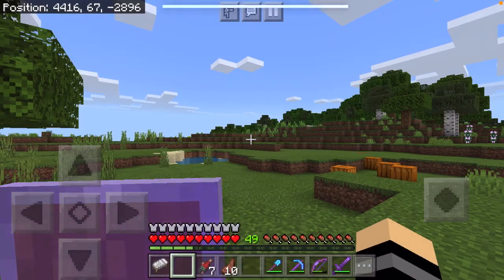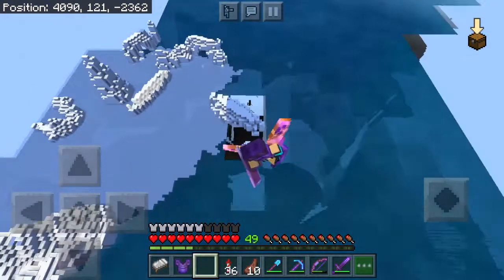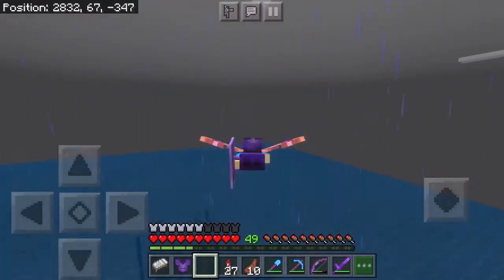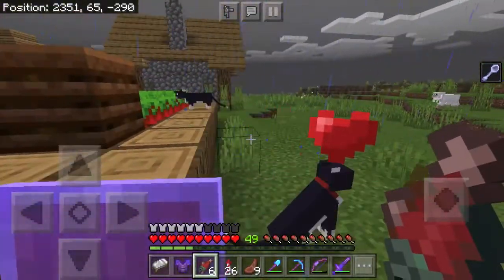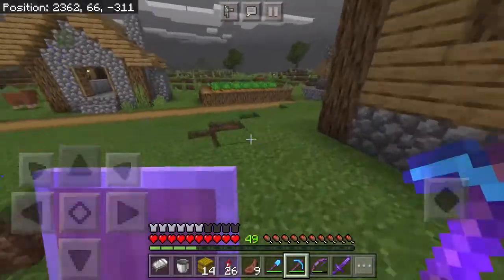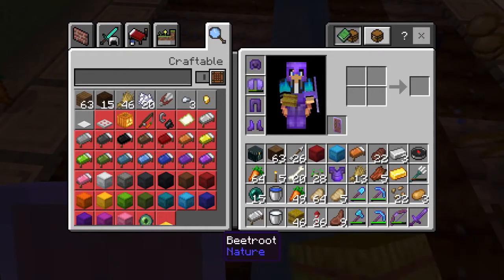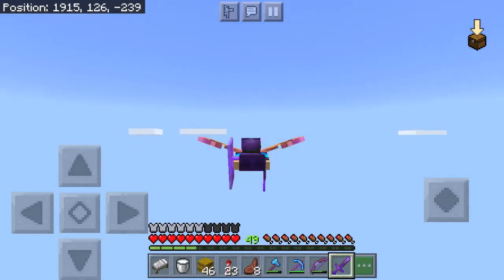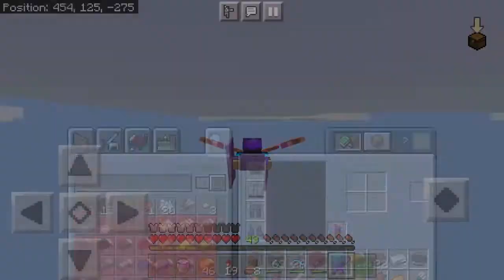Going back home! (Minecraft survival#46